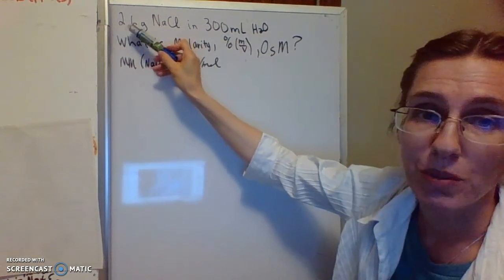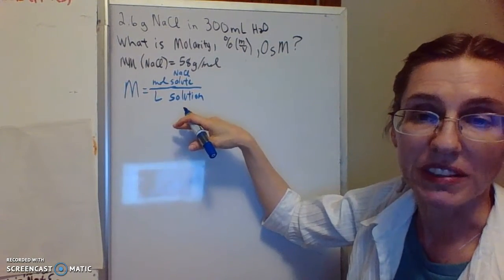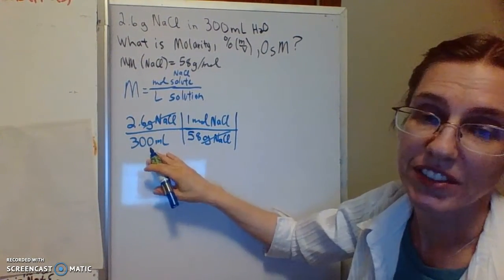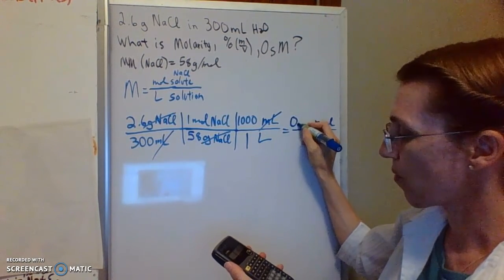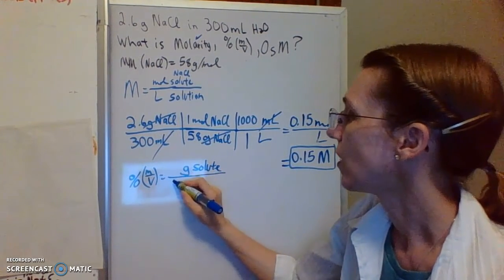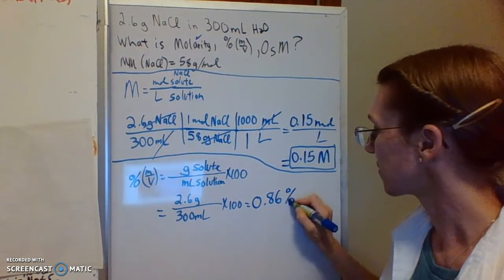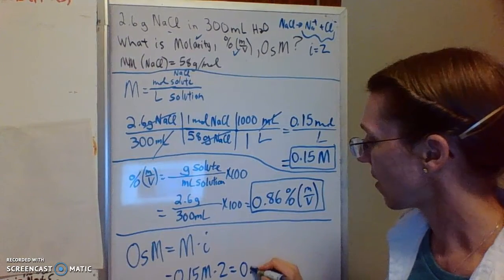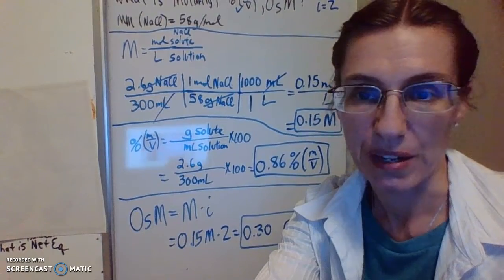Review Molarity, percent concentration, and osmolarity